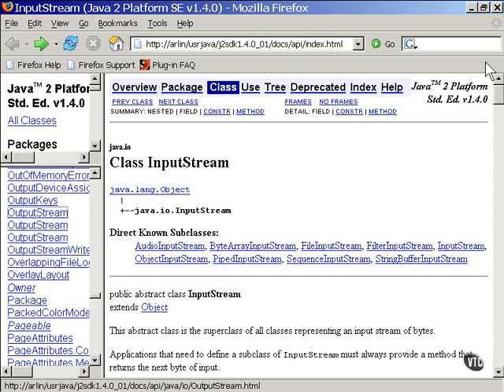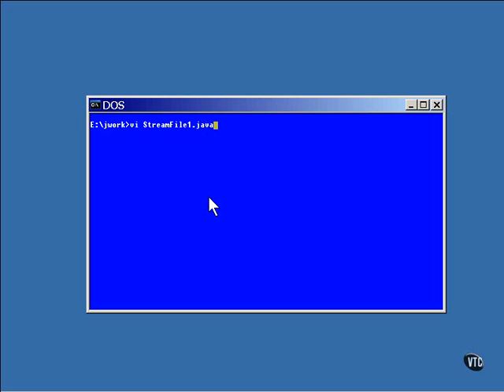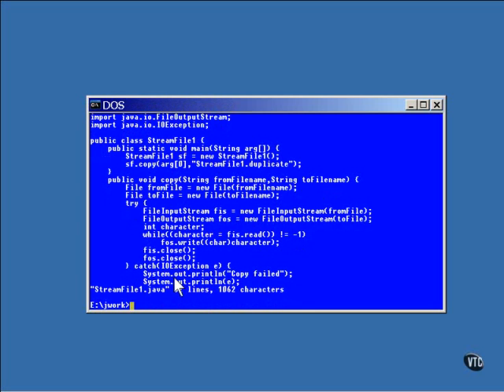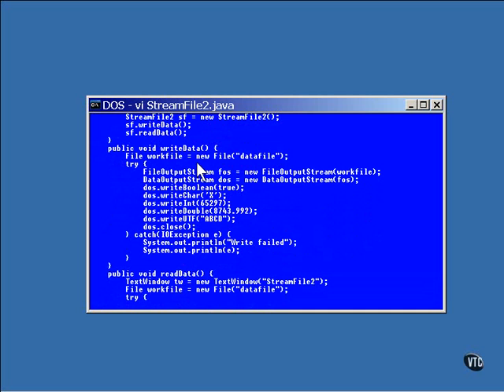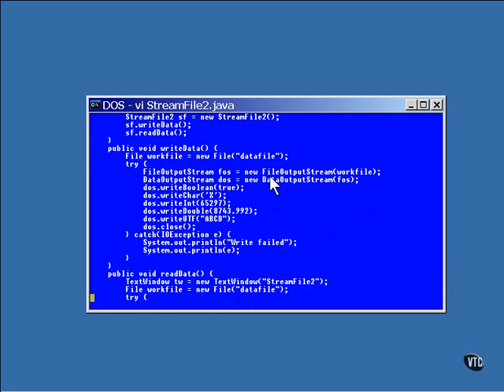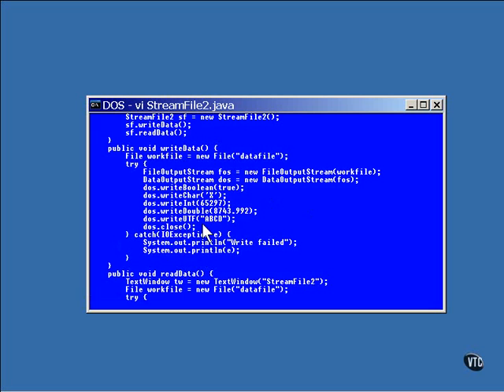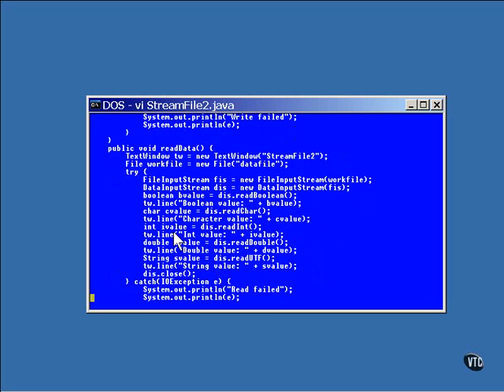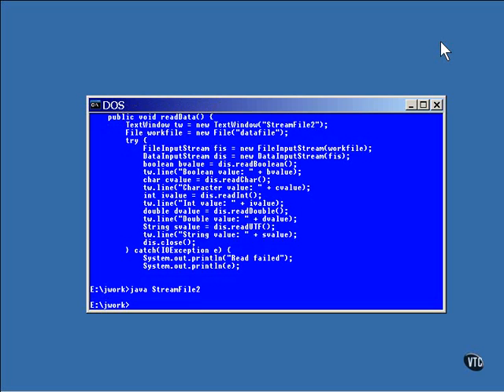Chapter08.java.io & java.text - Lesson2 Stream Input & Output